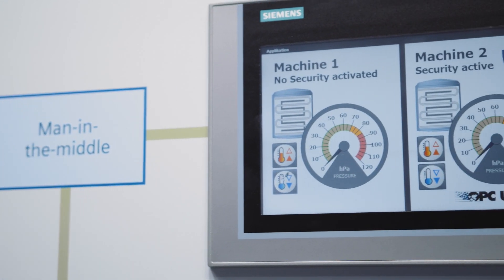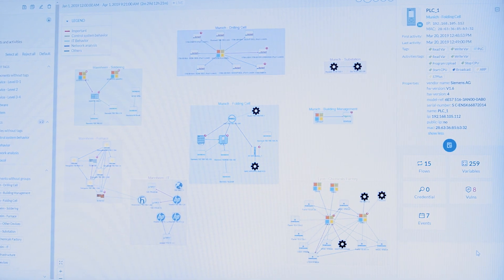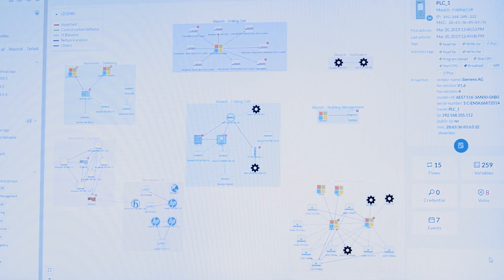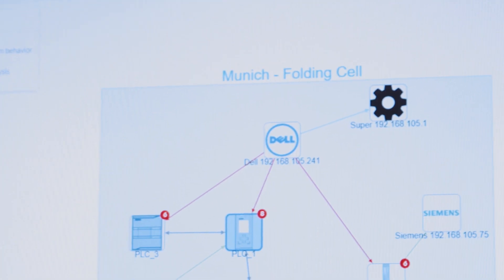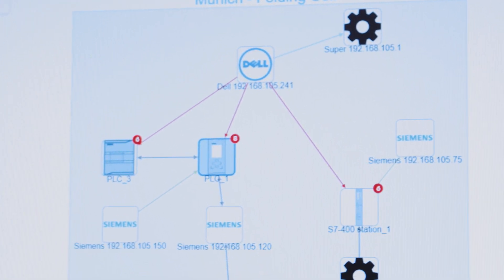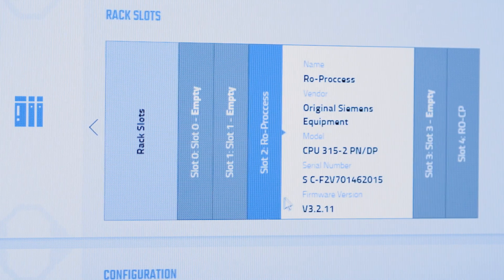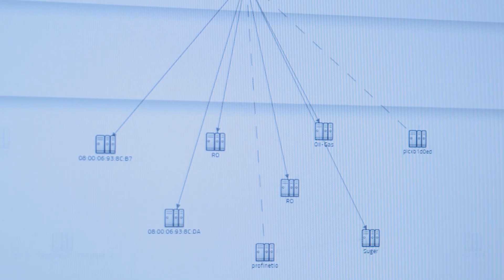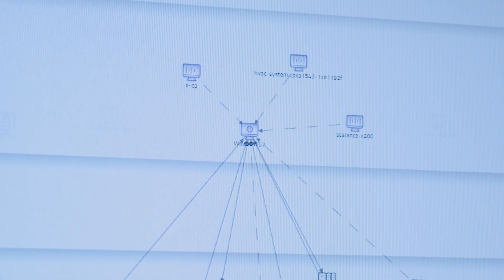Industrial Anomaly Detection in the Defense-in-Depth Concept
What is Industrial Anomaly Detection, how can it be integrated into the Defense in Depth concept and what additional benefit does it offer? Learn more about this highly relevant topic from our Industrial Security Services expert Stefan Woronka.